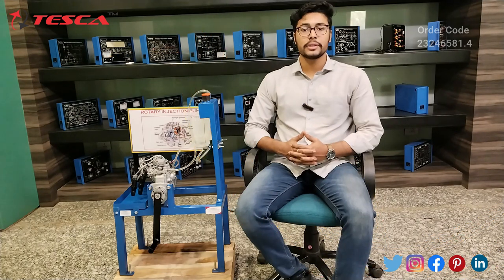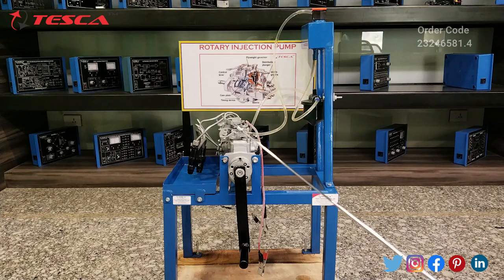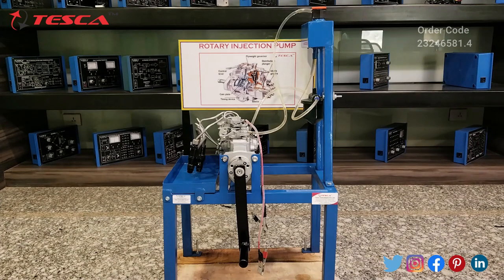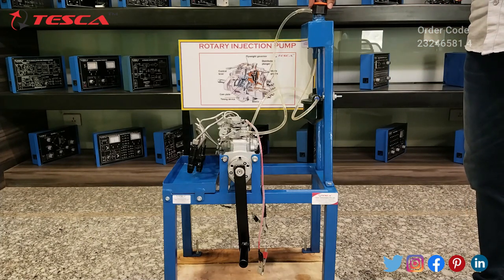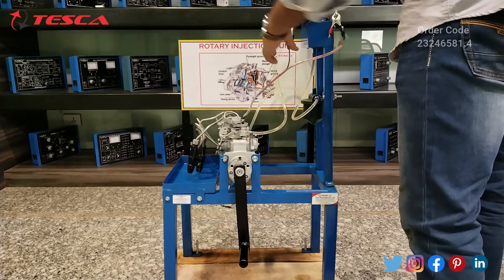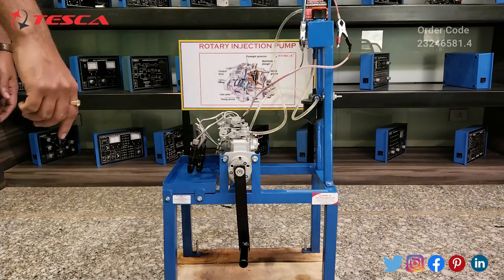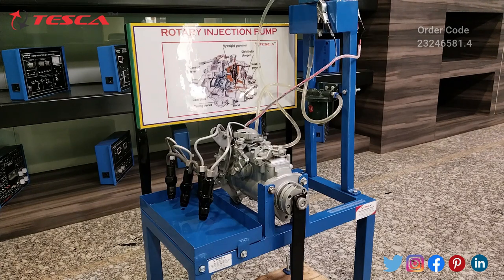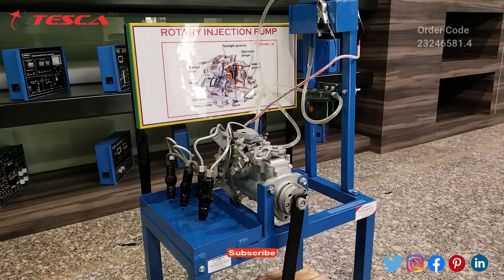Rotary Injection Pump | Automobile Engineering & I.C. Engine Lab || Tesca23246581.4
Rotary Injection Pump is useful training/didactic equipment for learning concepts of the Rotary Injection Pump.

In this video, we described the Rotary Injection Pump.